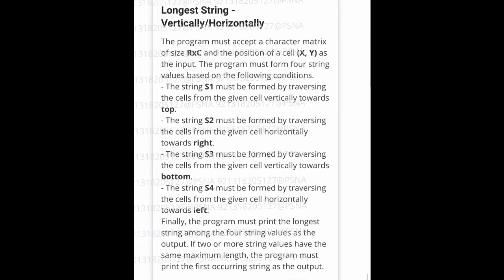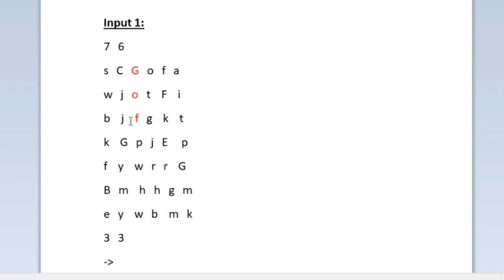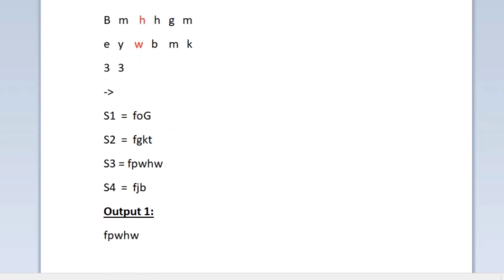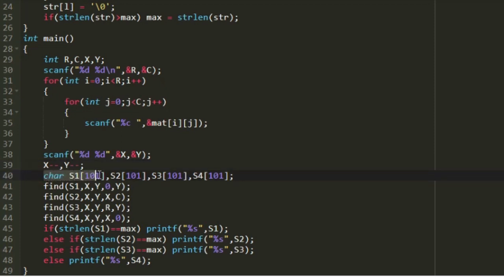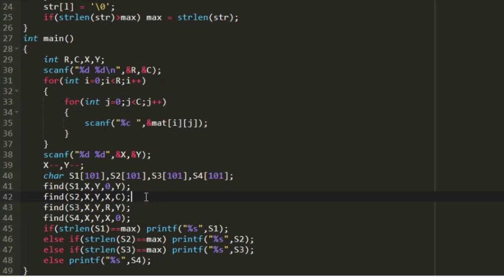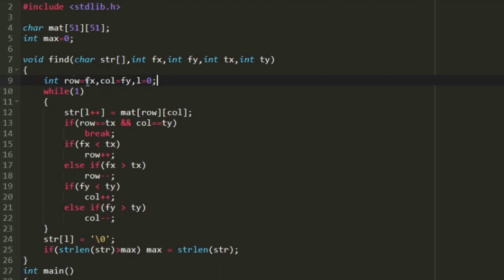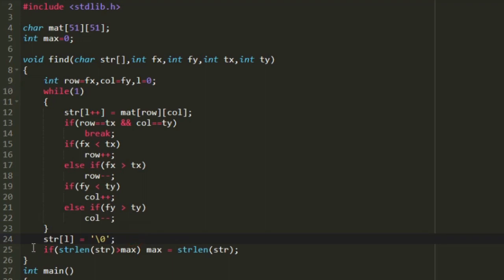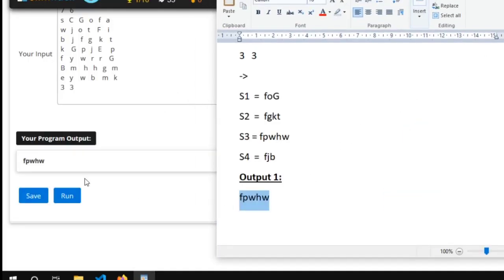skillrack daily challenge | Longest String - Horizontally / Vertically | 1-jan-20